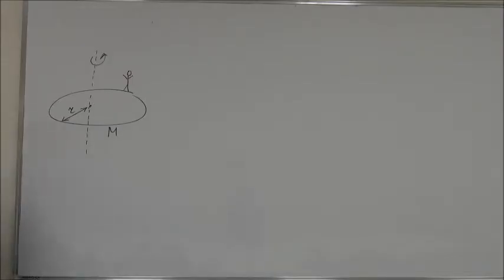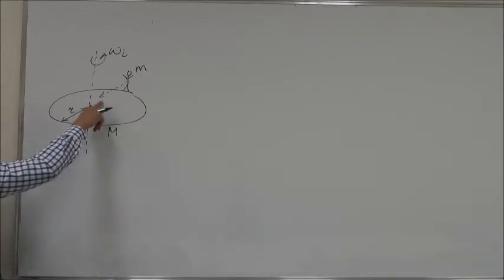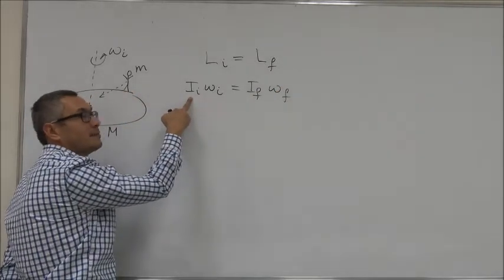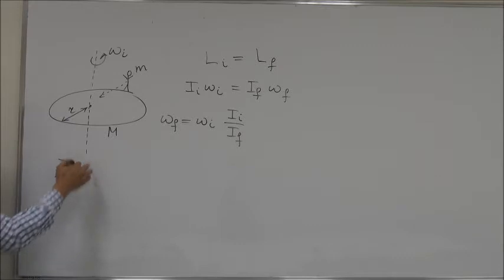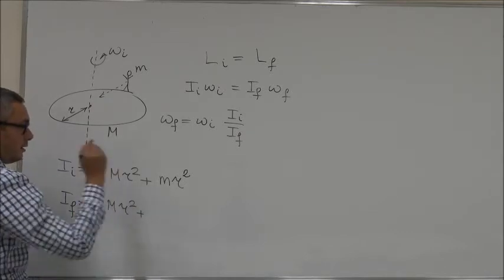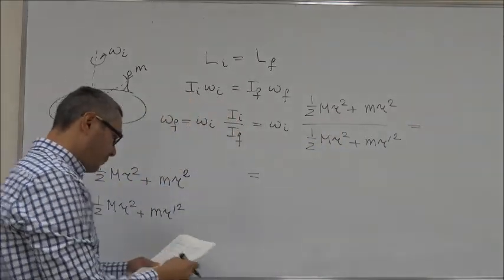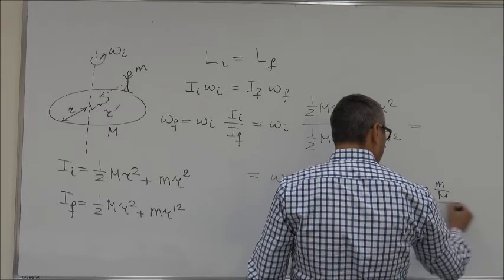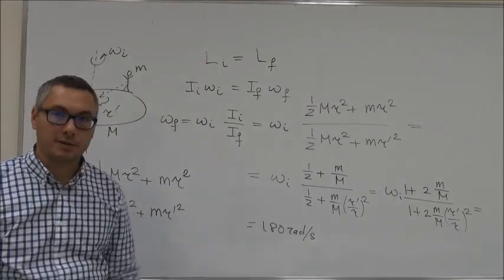Rotation of a Rigid Body Example 2: Conservation of Angular Momentum